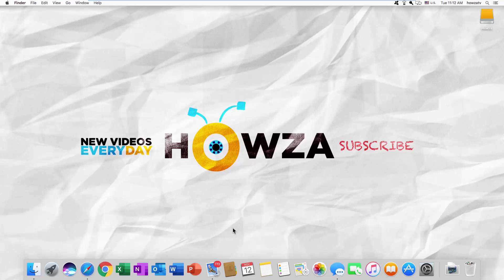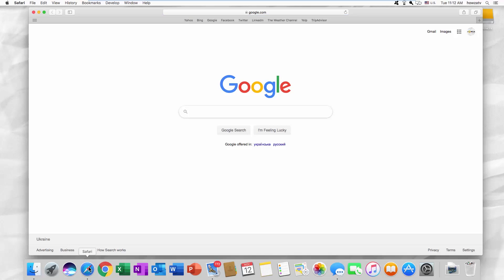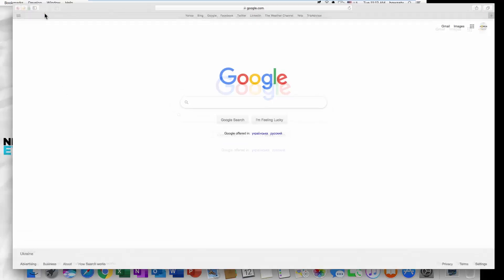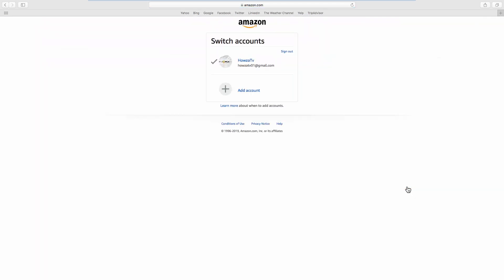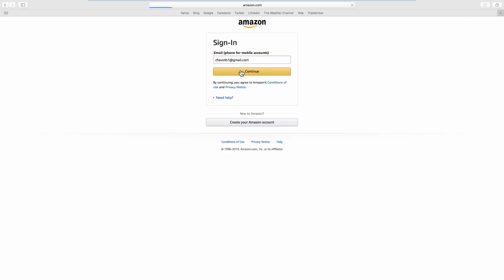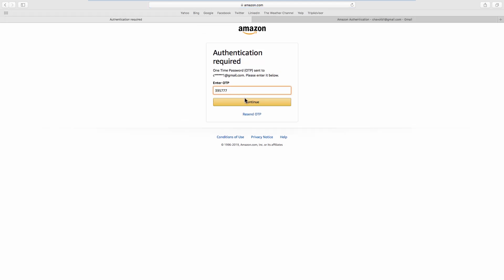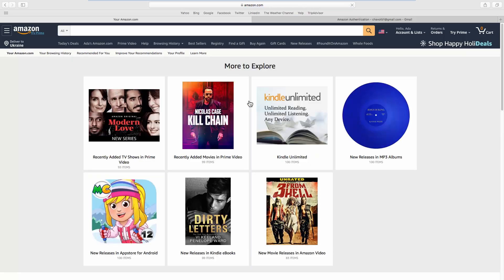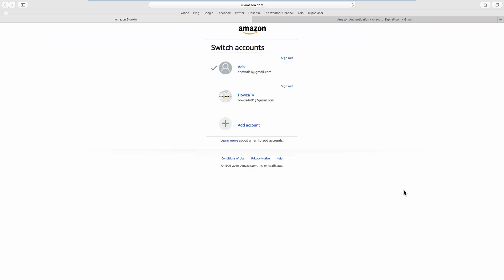How to Use Account Switching on Amazon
In today's lesson, we will teach you how to use account switching on Amazon.
Open your web browser and go to Amazon web page. Click on the account name at the top right corner and select ‘Switch Accounts’ from the list.
Click on Add account. Log into the account. Go through a two-step verification if it is required. Enter the one-time password.
Click on the account name at the top right corner and select ‘Switch Accounts’ from the list. Select the account you want to proceed with.